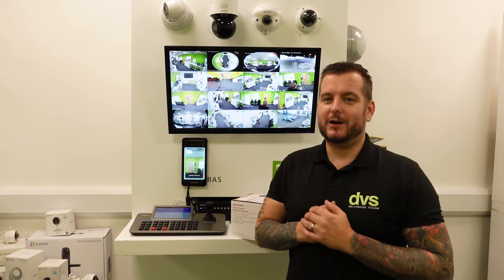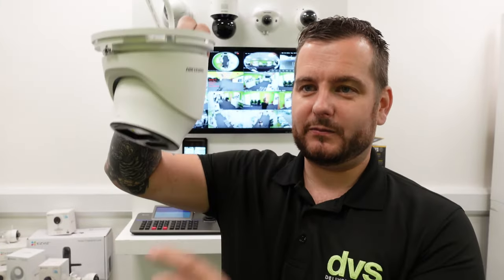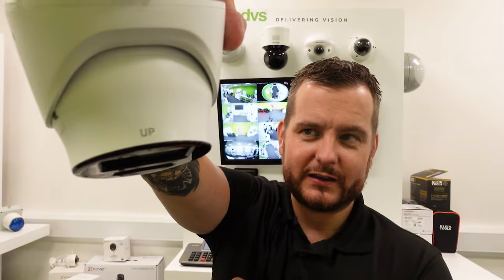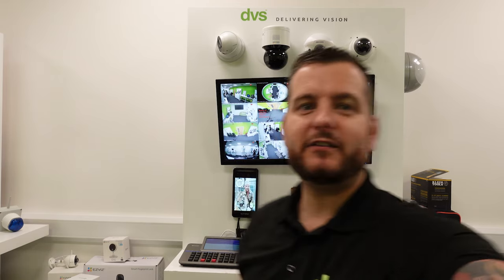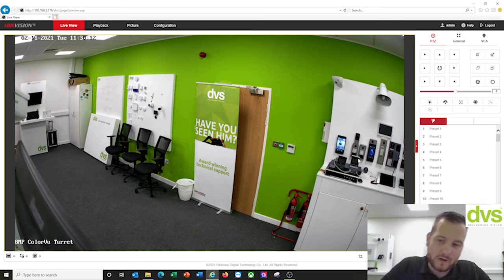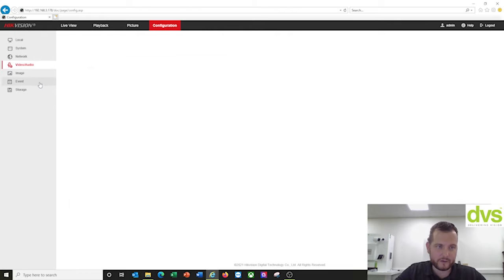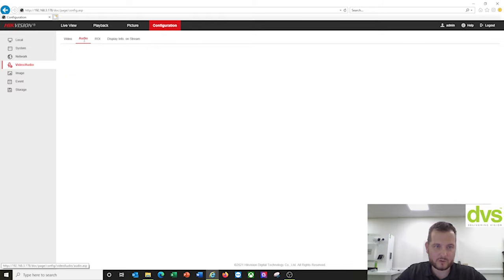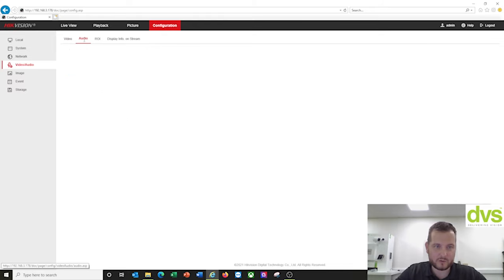Hikvision's NEW 8MP (4K) ColorVu & Acusense Camera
In this week's how to video, Dave looks at the brand new Hikvision 8MP (4K) ColorVu & Acusense Camera: